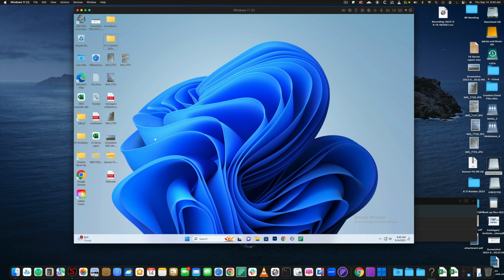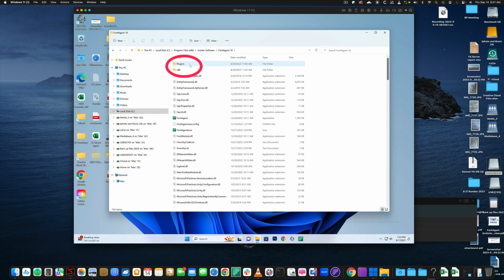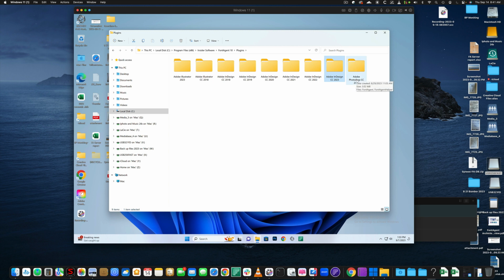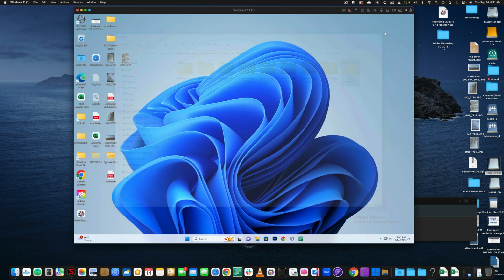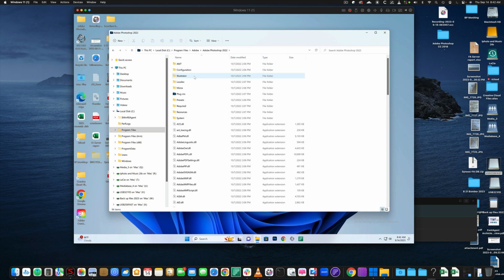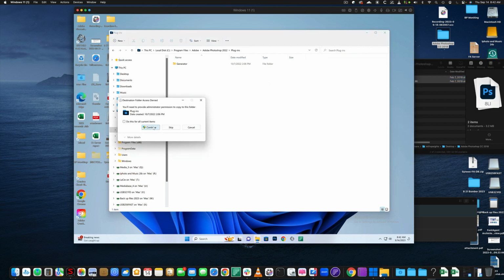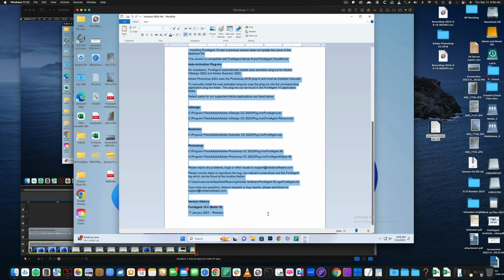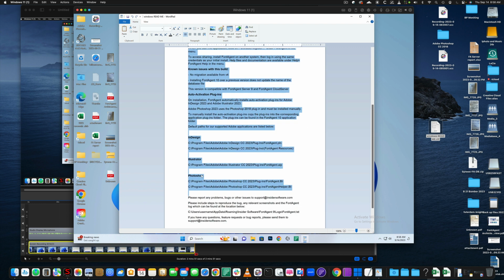Installing Adobe plug-ins with your windows FontAgent application#font